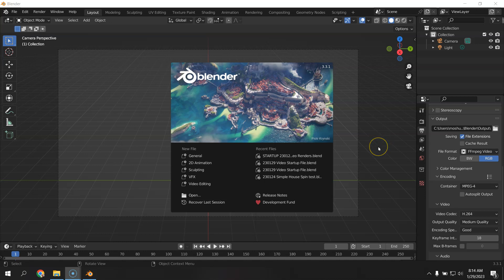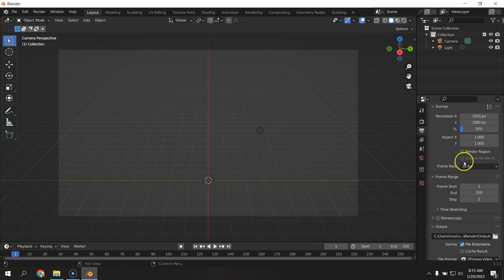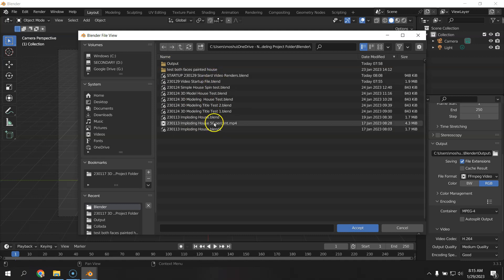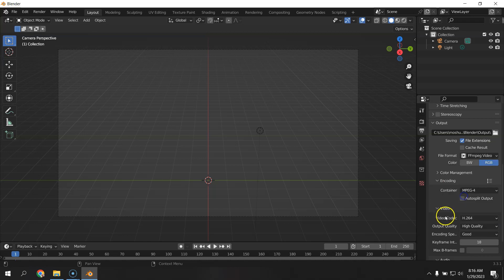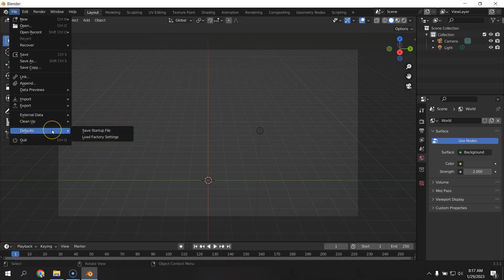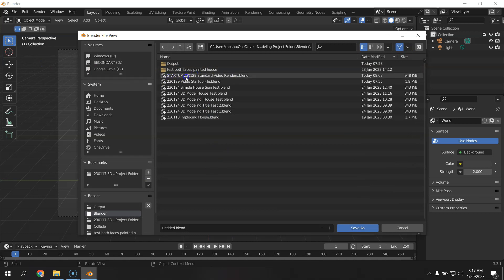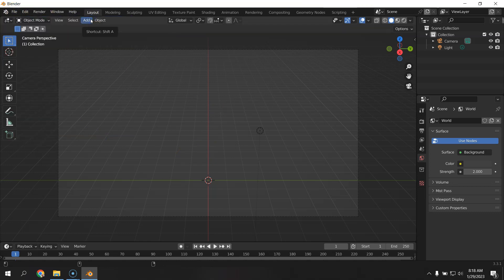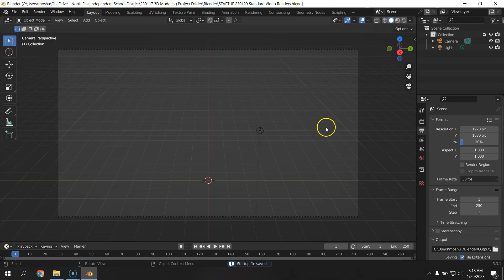Blender Video Startup File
Getting video out of Blender is different than rendering a single image - this video explains the changes we're making to the default startup settings so we don't have to delete the cube, reposition the camera, increase environmental lighting, etc. each time we open Blender.